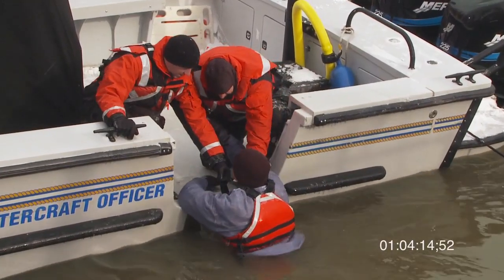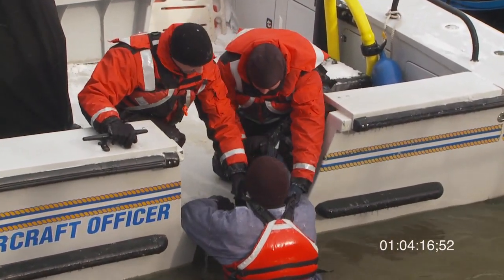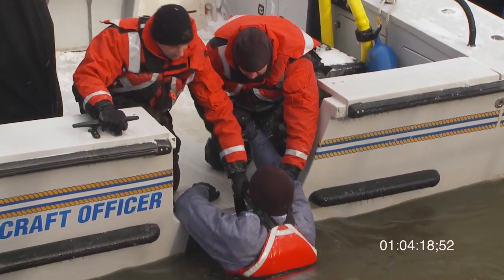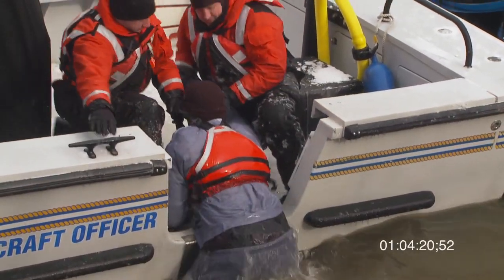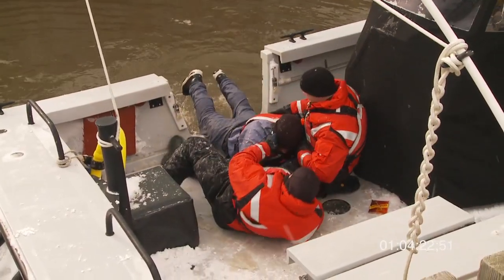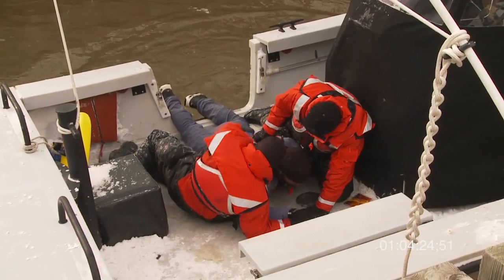Beyond Cold Water Boot Camp USA - Dive Door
Video From Beyond Cold Water Boot Camp USA Rescue Recover Re-warm:  In this video portion of the Cold Water DVD series, first responders safely demonstrate the extraction of a victim from the water utilizing different types of extraction equipment, through a "dive door" of a lower freeboard style watercraft. This is an excellent video for first responders, EMT's, rescue teams, and anyone who may encounter a victim of cold-water immersion.